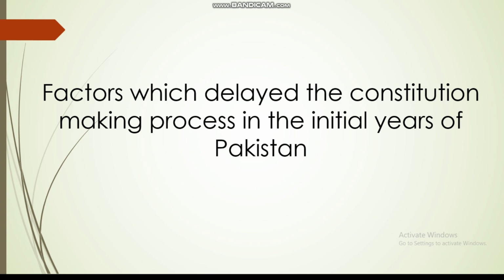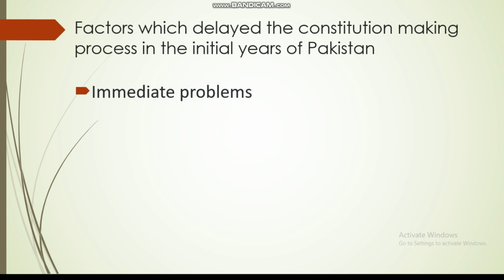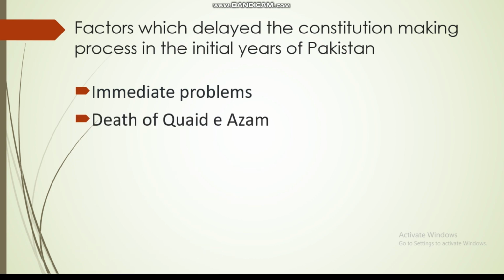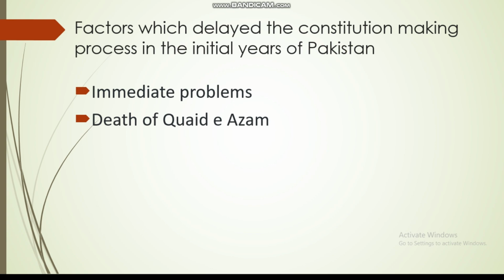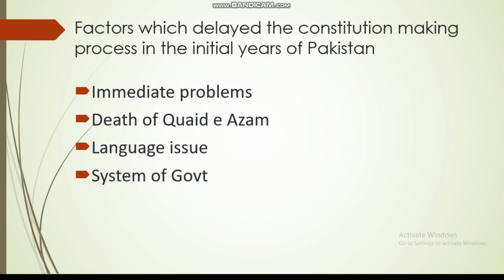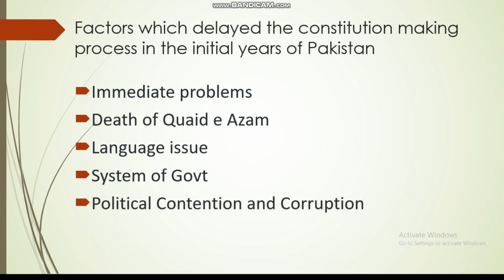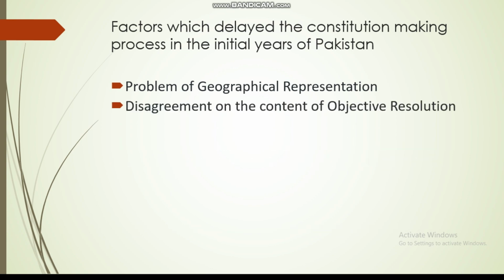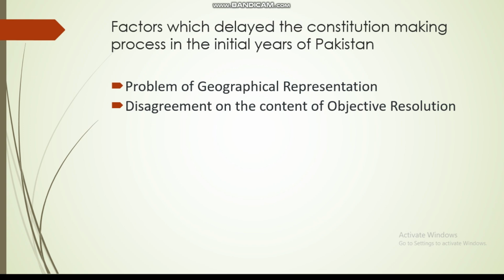Factors which delayed the constitution making process in the initial years of Pakistan part 1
Factors which delayed the constitution making process in the initial years of Pakistan